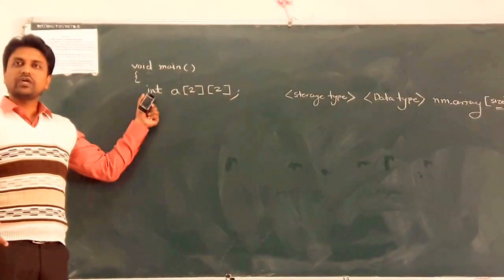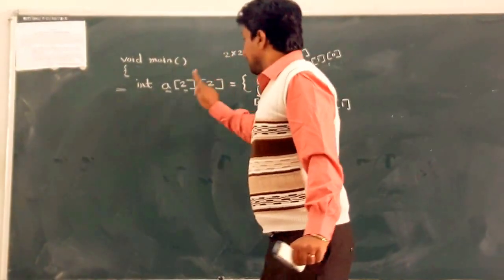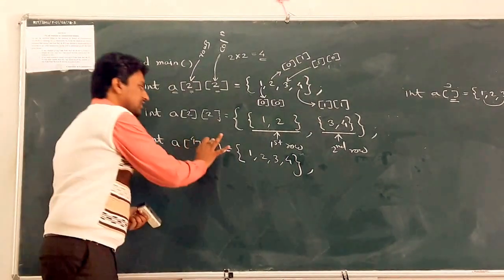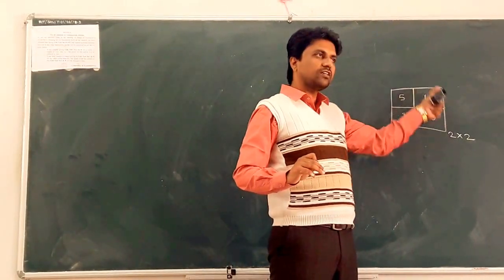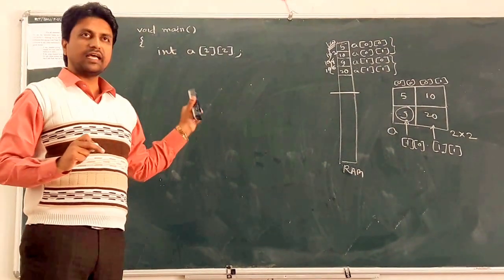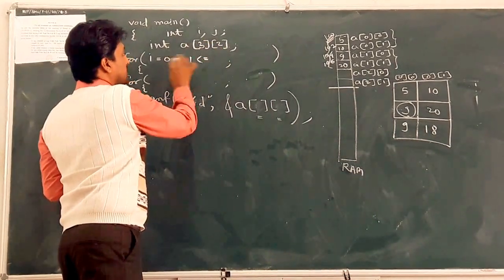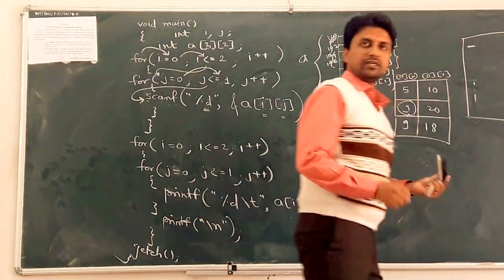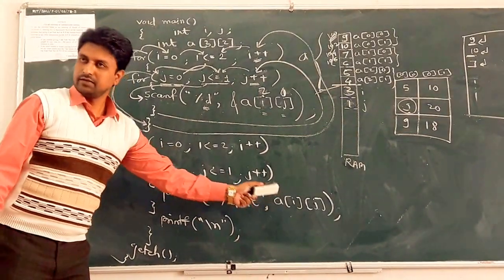Two Dimensional Array Lecture 25.2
Two Dimensional Array Lecture 25.2 Prof. A. M. Jagtap